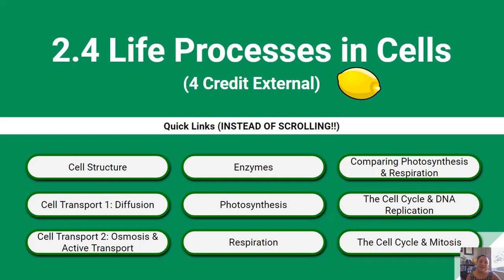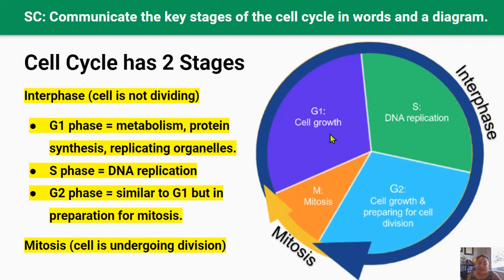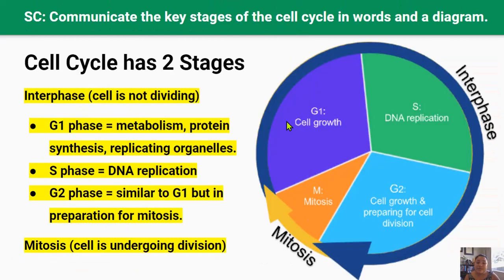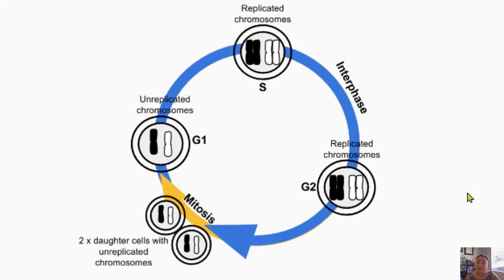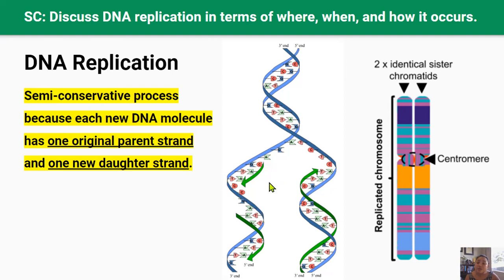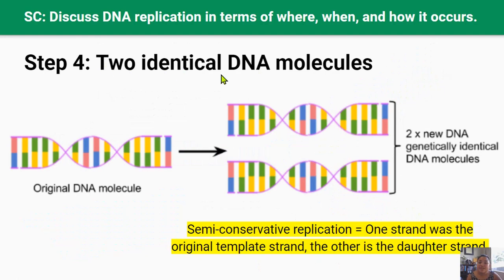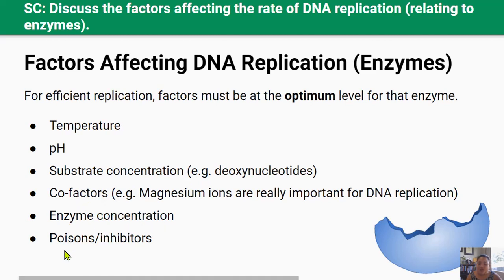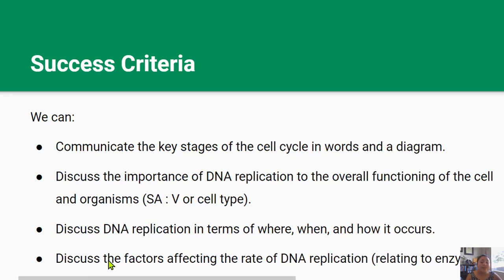The Cell Cycle & DNA Replication (Video 8 in 2.4 Series)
NCEA Level 2 | Biology | 2.4 External (AS91156) | Life Processes in Cells | The Cell Cycle & DNA Replication | Video 8 in 2.4 Series.

By the end of this video lesson you should be able to:
- Communicate the key stages of the cell cycle in words and a diagram.
- Discuss the importance of DNA replication to the overall functioning of cells and organisms.
- Discuss DNA replication in terms of where, when, and how it occurs.
- Discuss the factors affecting the rate of DNA replication.